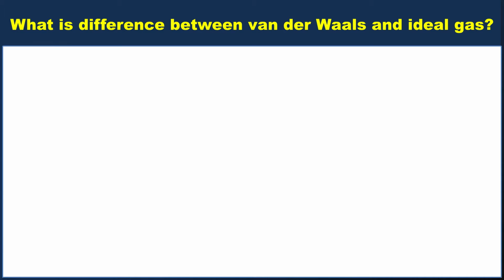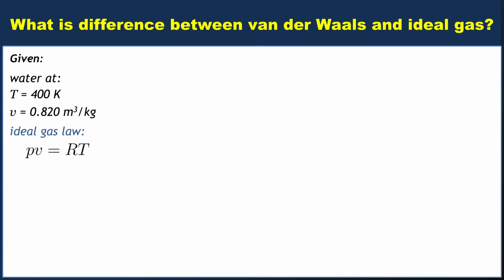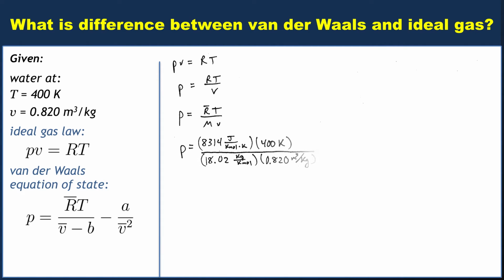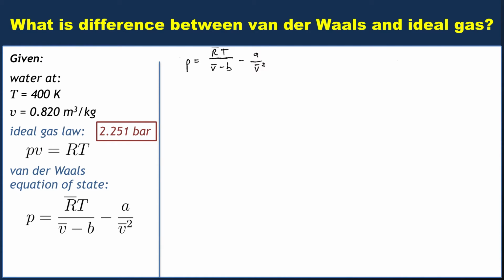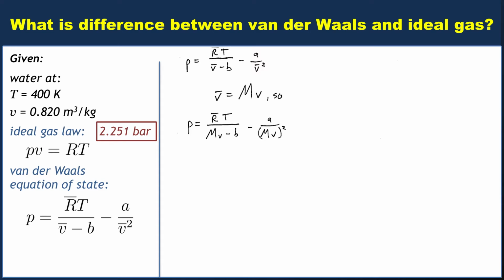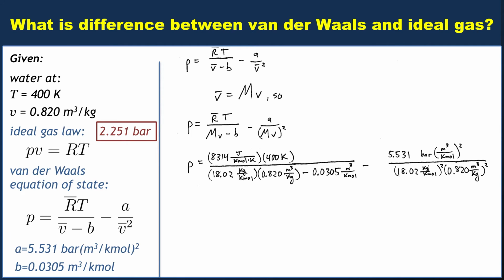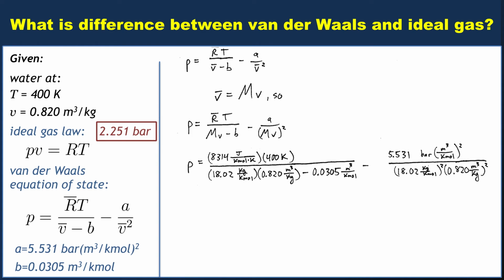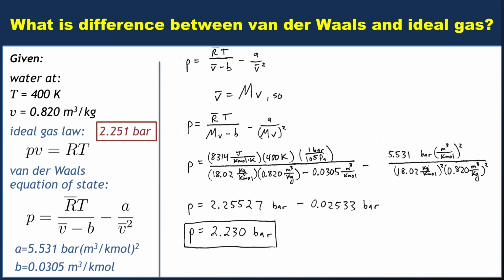Example: Comparing the van der Waals and ideal gas equations of state for water